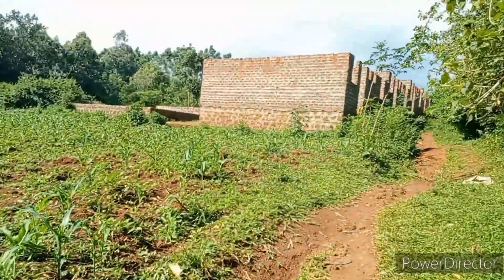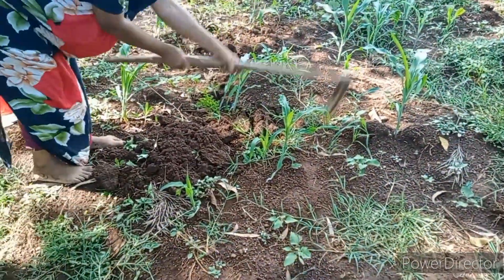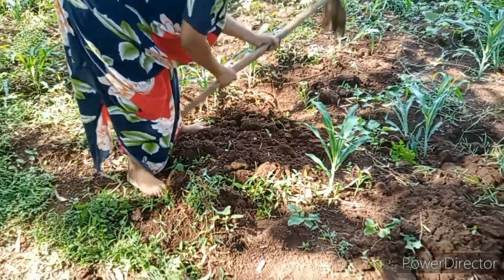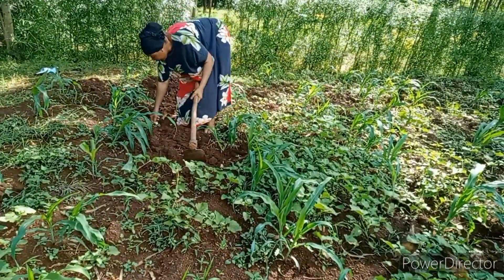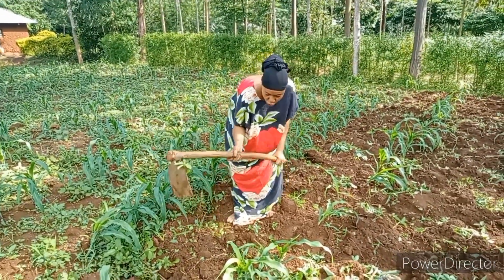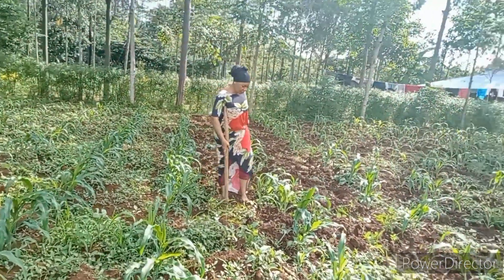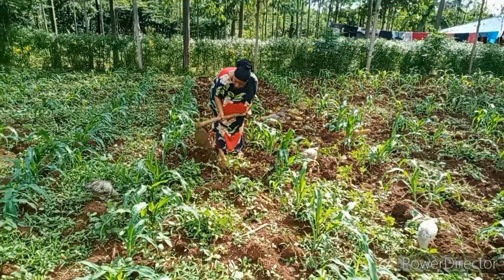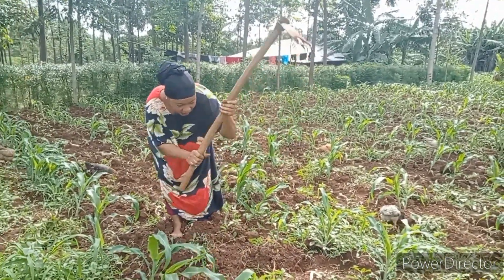AFRICAN VILLAGE LIFE/WEEDING A MAIZE PLANTATION IN MY VILLAGE FARM/TYPICAL VILLAGE MORNING EXERCISE